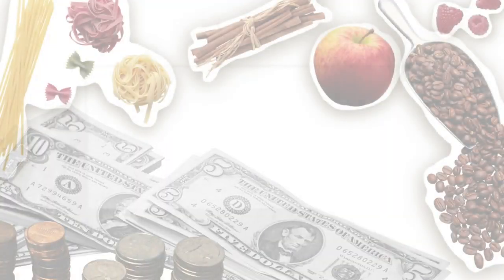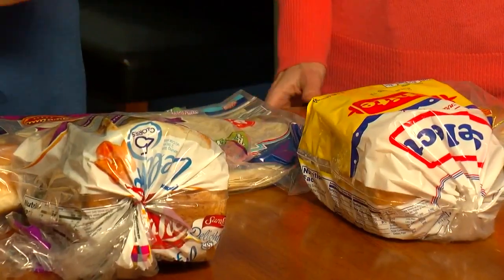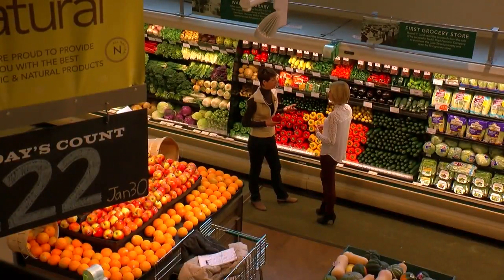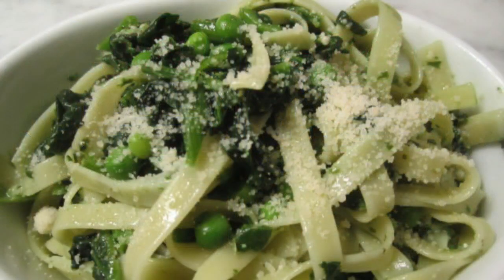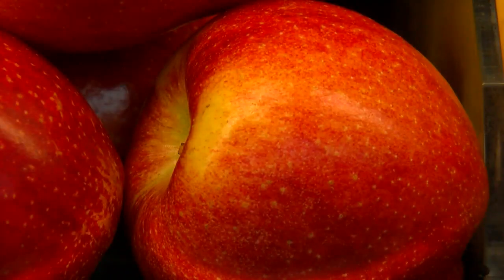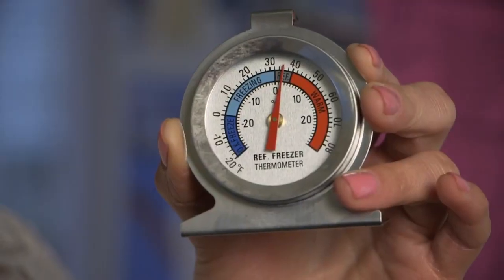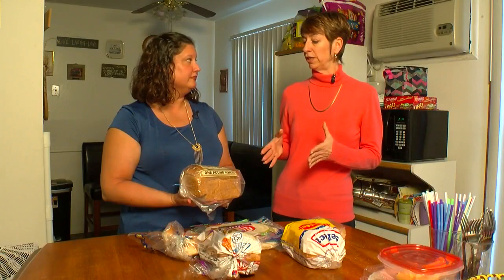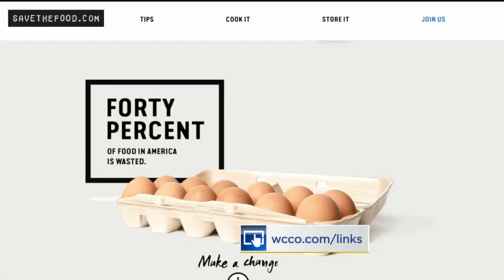4 Simple Ways To Stretch Your Grocery Budget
Liz Collin shares what we can all learn from looking in one family's refrigerator (3:43). WCCO 4 News At 10 – February 21, 2017